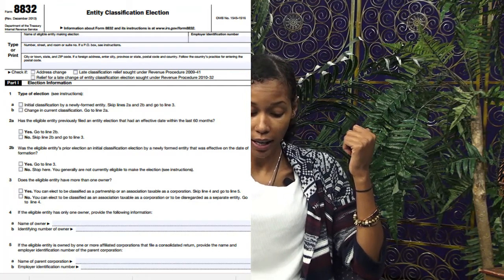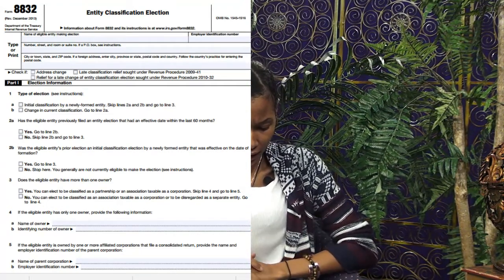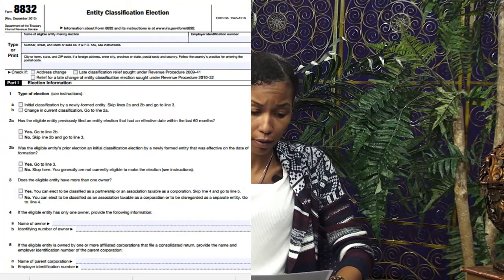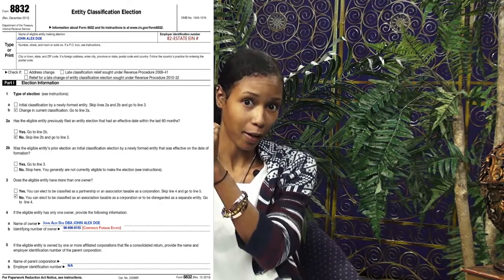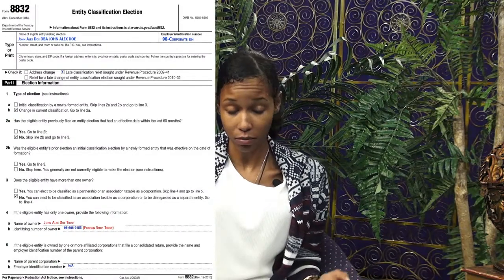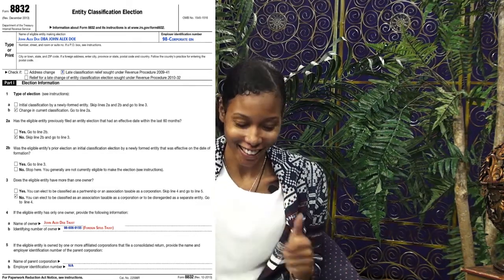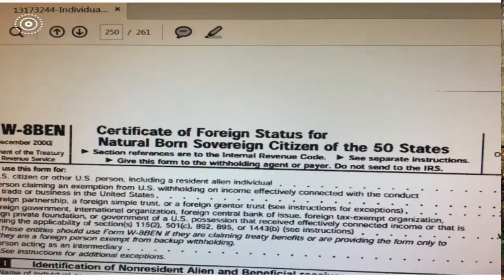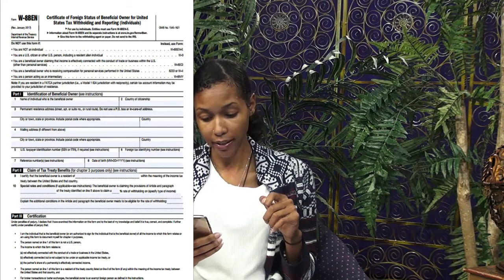Estate Planning Pt. 3 - IRS Forms & Tax Exemptions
Lesson 3 Nkiru Breaks down IRS Forms & Tax Exemptions for your Trusts